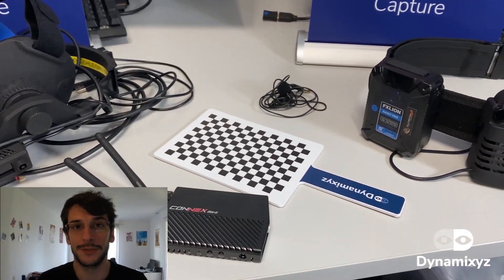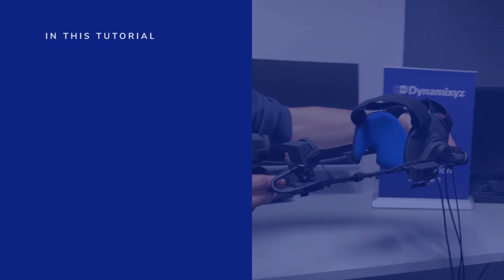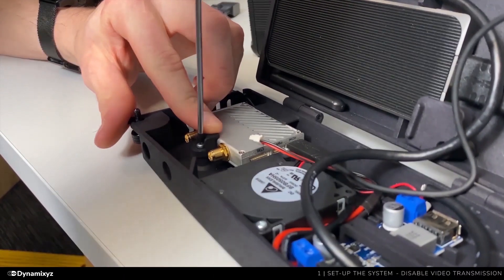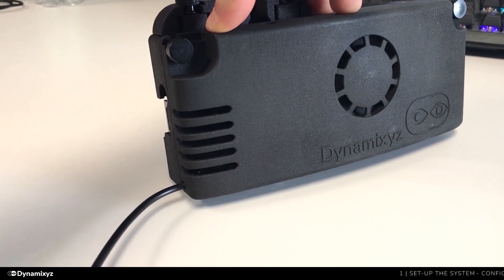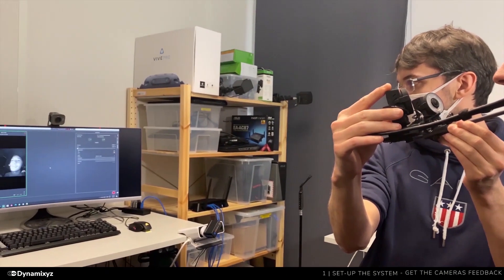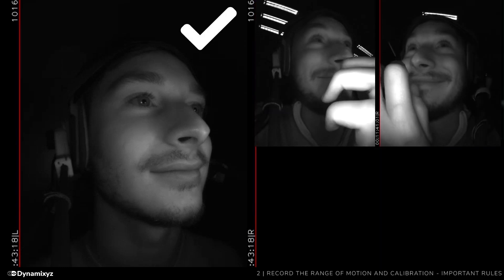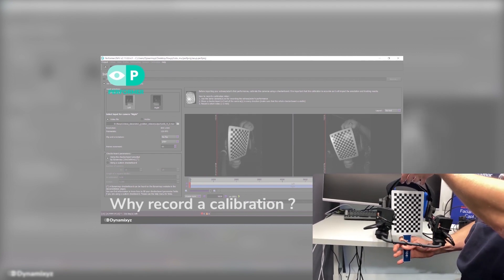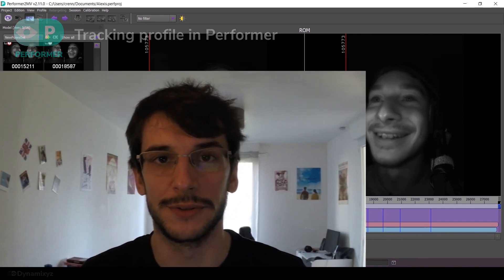First shoot with a Multi-view STUDIO Wireless HMC - Tutorial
Watch the second video of our tutorials series dedicated to Multi-view tracking. ⚡️Learn with Arthur how to set-up a STEREO Studio Wireless or Wireless Live Head Mounted Camera, record a Range of Motion and record a video Calibration.

00:25 OUR SYSTEMS
01:48 SET-UP THE SYSTEM
02:26 DISABLE VIDEO TRANSMISSION
02:50 CONFIGURE THE OBR
03:52 POSITION THE HMC
04:36 GET THE CAMERAS FEEDBACK
05:57 RECORD THE ROM AND CALIBRATION
06:13 IMPORTANT RULES
06:40 RECORD WITH MONITOR
07:31 RECORD THE CALIBRATIOn
08:28 DOWNLOAD THE VIDEOS FROM THE OBR

How to update your OBR firmware? Watch this tutorial 🔽

What is Dynamixyz?
The company now stands as a leading provider in the entertainment industry offering the widest and smartest range of marker less facial motion capture solutions to the market. Dynamixyz technology has been used by major international AAA video games and world-acclaimed VFX and VR studios looking to boost productivity while maintaining a high level of quality in their pipeline.